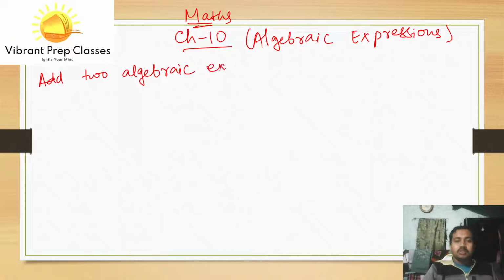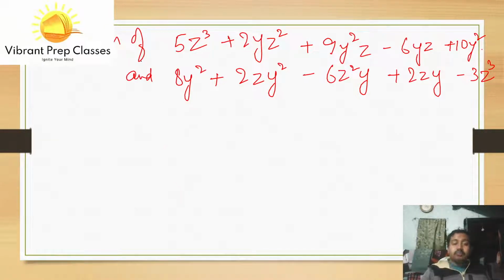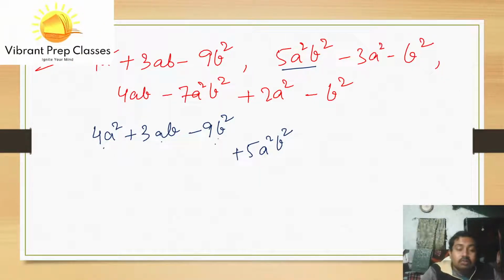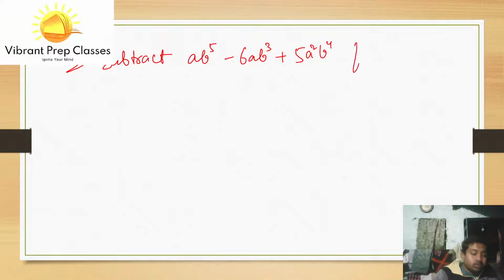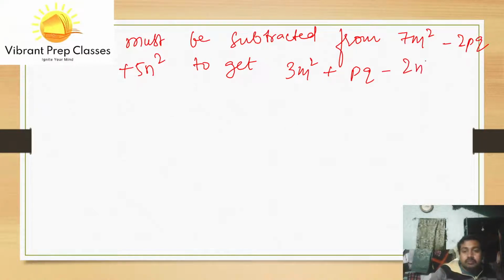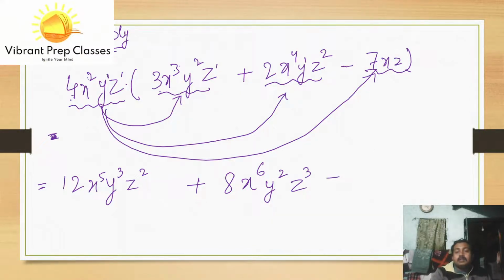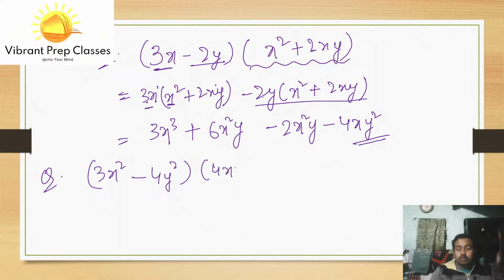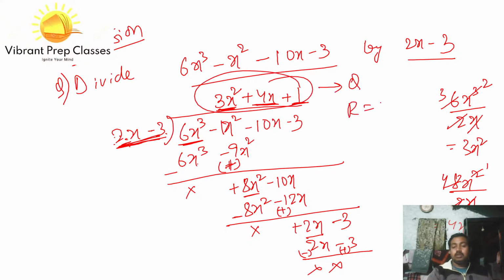class 8 maths practice - 10.01.22